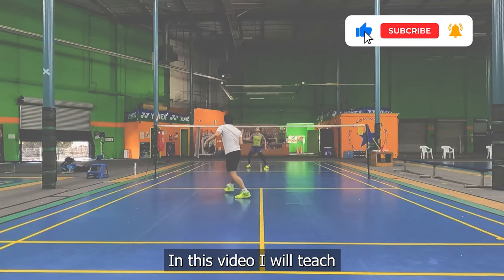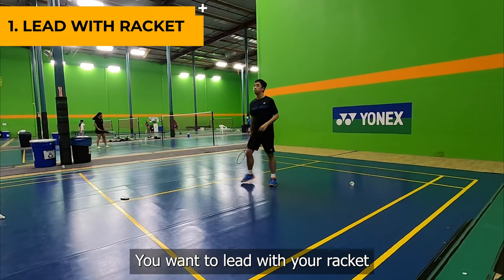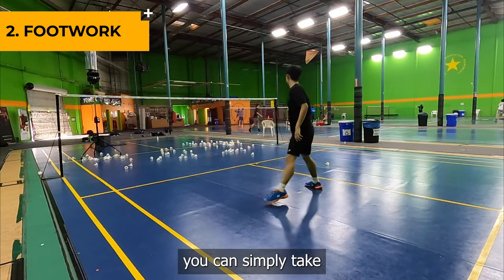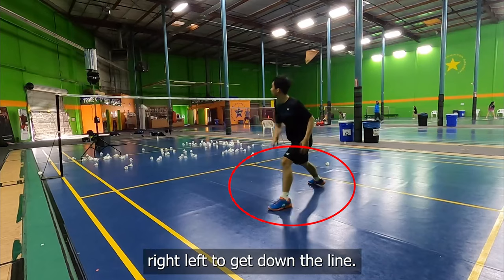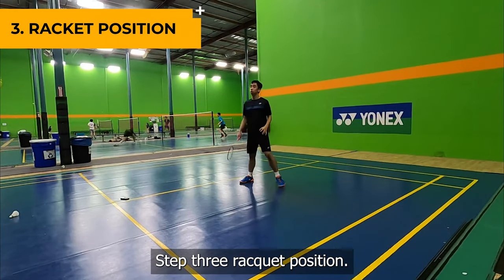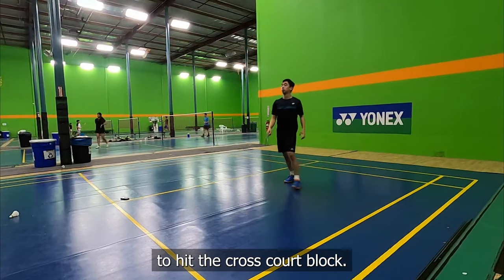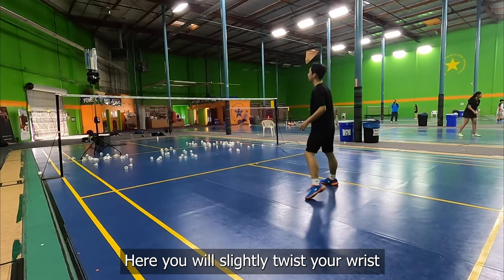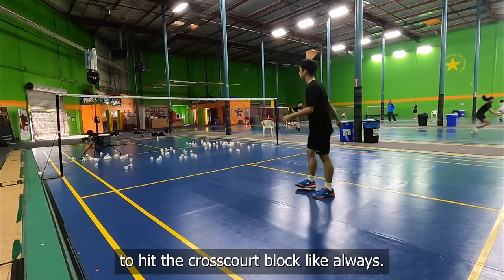BACKHAND CROSS BLOCK Defense Technique | Badminton Smash Defense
The backhand cross defense is another vital skill to improve your badminton defense.